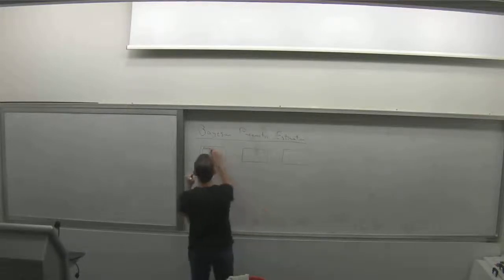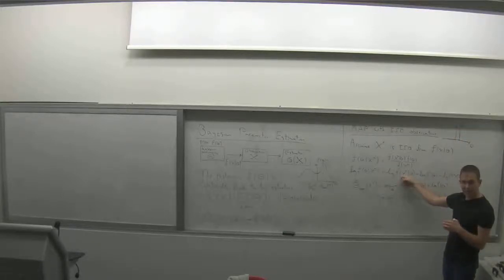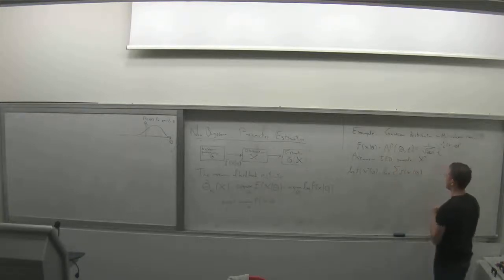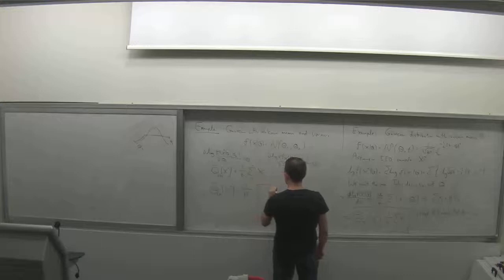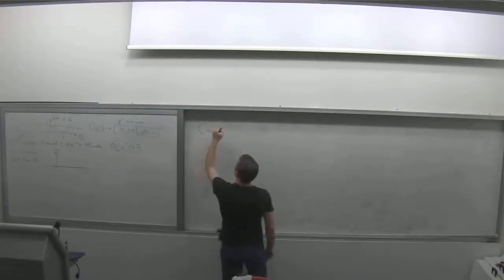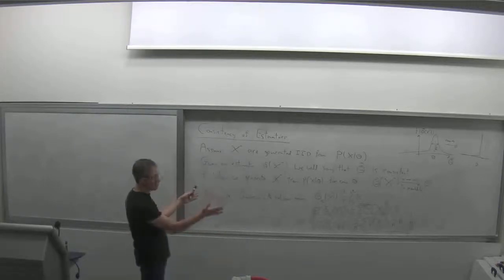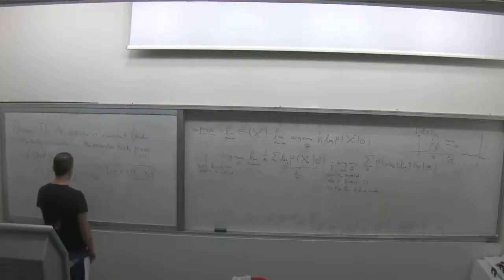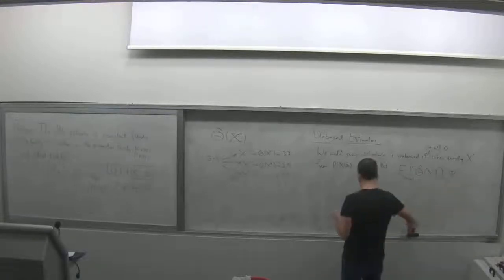Information and learning process 20/11/2013